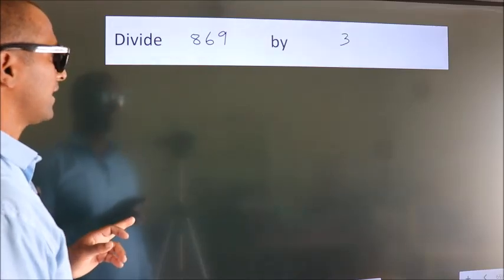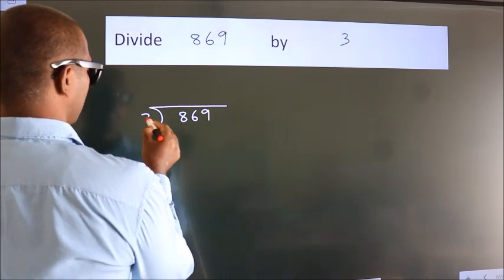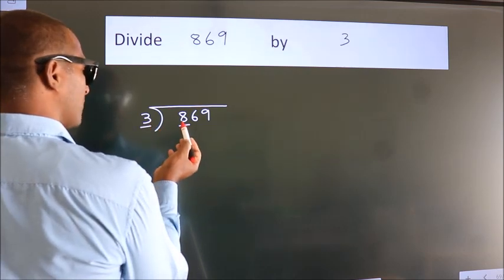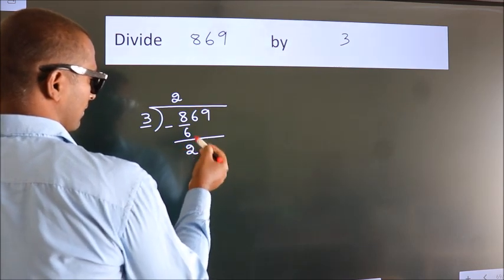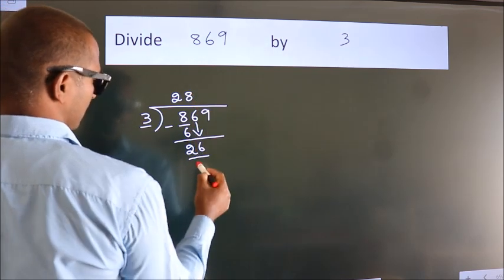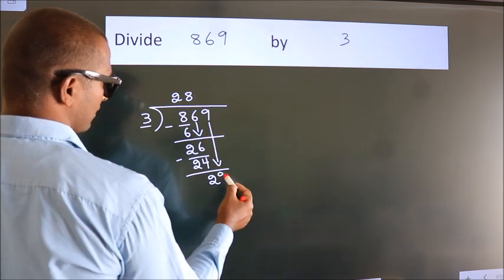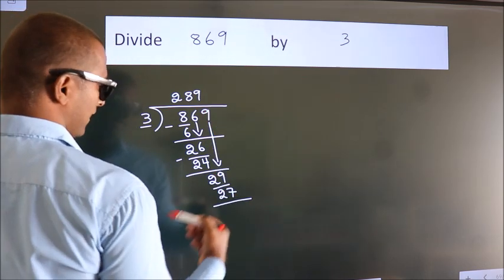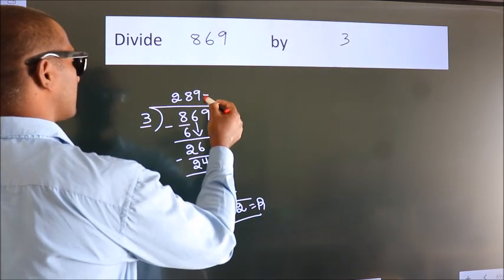Divide 869 by 3